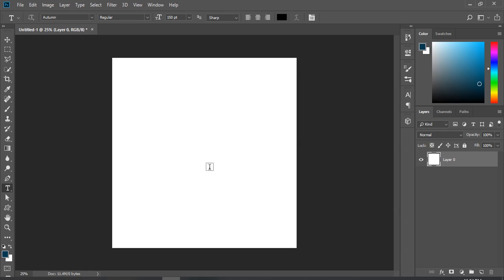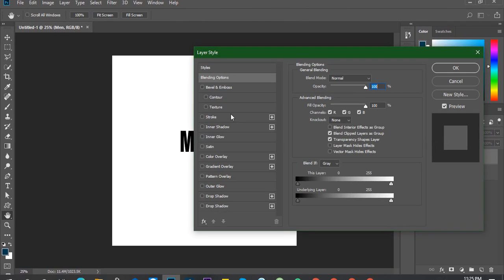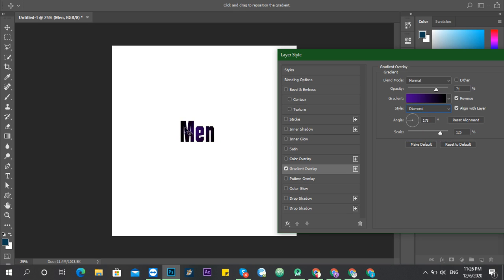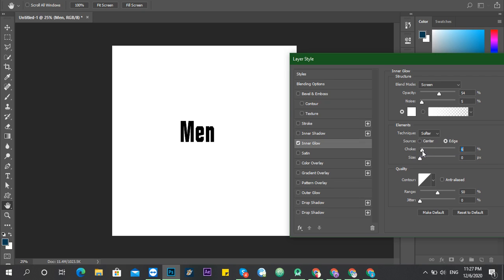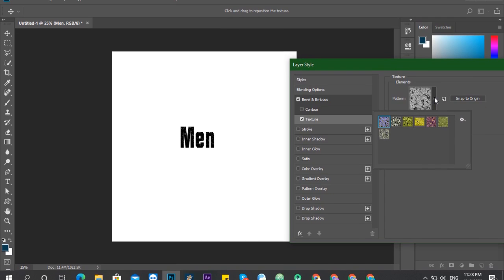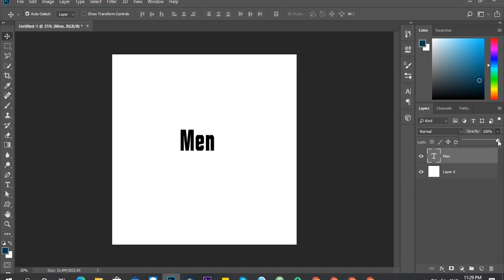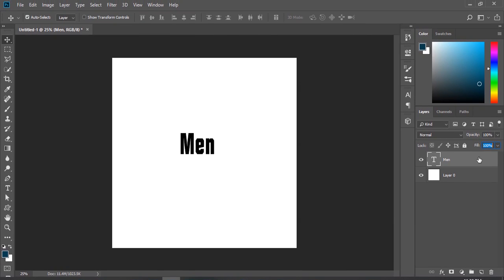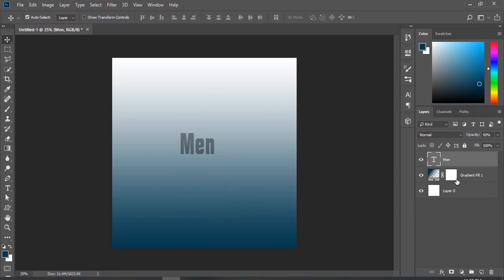Functions of a Text Layer in Photoshop For Beginners - Photoshop Tutorials